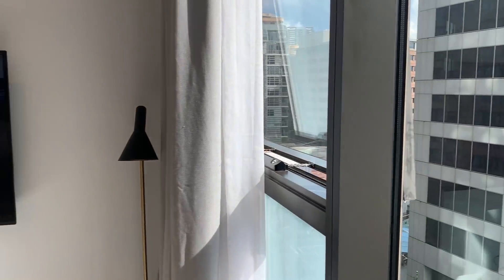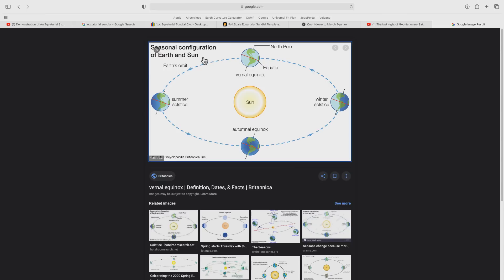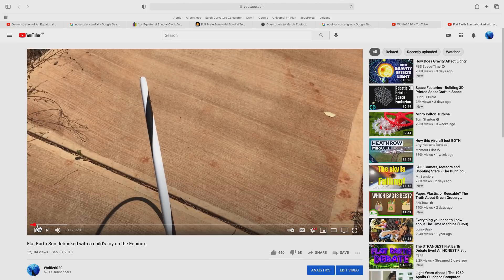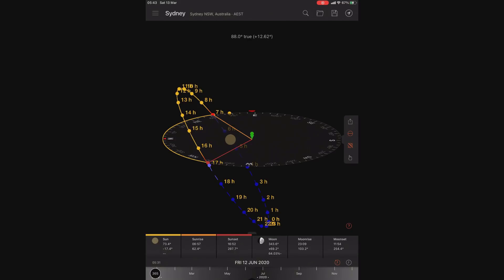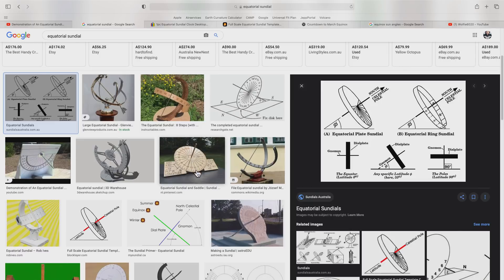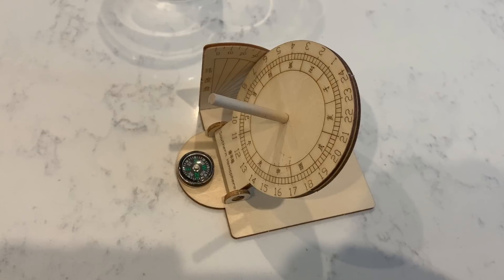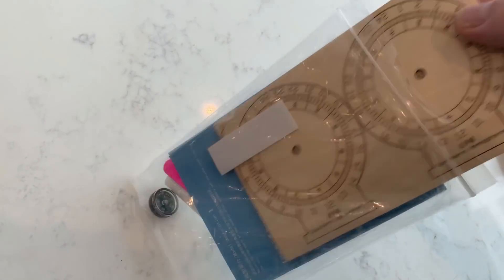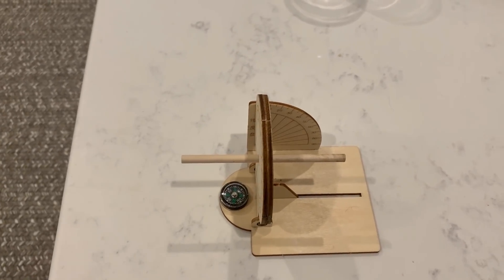Every six months the Equinox destroys Flat Earth - but they still don't understand why.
Observations of the Sun path at the time of the Equinox is one of the easiest ways to prove the Earth is not Flat.